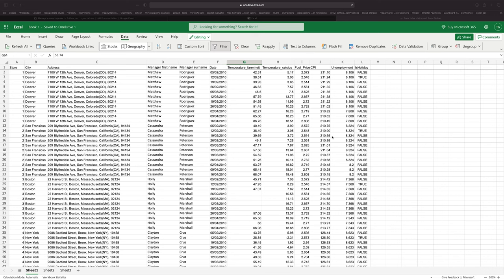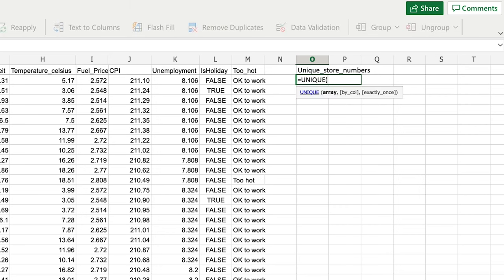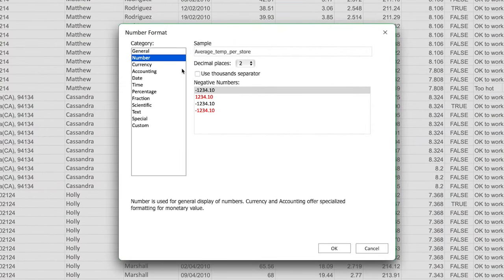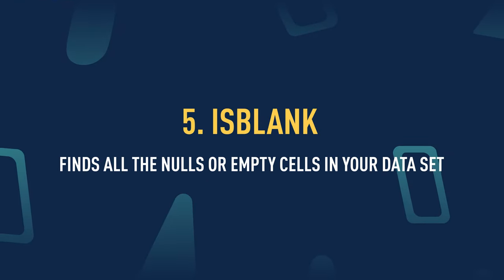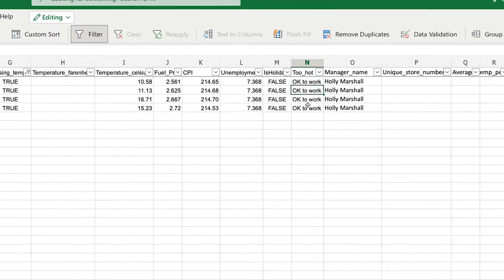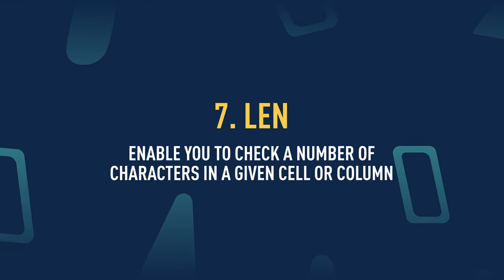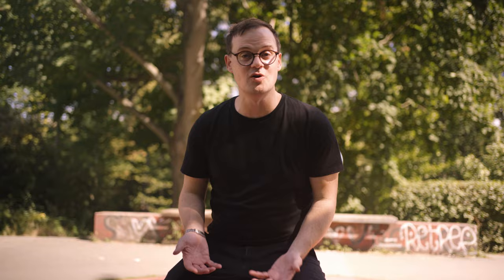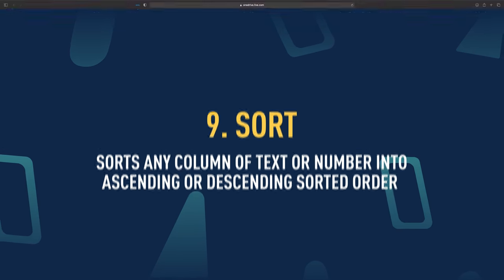The 10 Most Important Excel Formulas and functions - Made Easy! (2024)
Looking to start analyzing your first dataset in Microsoft Excel? We’ve prepared the top 10 Excel formulas and functions you will need in your career as a data analyst! With them, you'll be able to do many of the essential data analysis tasks such as data cleaning, grouping, and sorting—laying the essential base for your career!

Tom Gadsby, our own senior data scientist, will guide you through the selection, explain why each function is so important, and show them in use on a real dataset!

Already using Excel? Comment your favorite use cases down below!

Here are the functions we’ll cover:

(00:00) An introduction to essential Excel functions
(00:24) The Dataset
(00:52) Creating an "IF" Function in Excel
(02:27) What is a "UNIQUE" Function?
(03:38) How to create an "AVERAGEIF" statement
(06:25) An introduction to the "CONCATENATE" Function
(08:29) An explanation of the "ISBLANK" Function
(12:28) Get started with "LEFT / MID / RIGHT" Functions
(13:36) An introduction to the "LEN" Function
(14:29) How to use the "VLOOKUP" Function
(16:39) How to use the "SORT" Function
(17:37) What is the "FILTER" Function
(18:57) Outro

Here's the link the data came from originally, some changes have been made to the original dataset to fit this video better

Looking to start a career in data analytics? Check CareerFoundry’s free data analytics short course:

Top 10 Excel Functions Every Data Analyst Needs in 2022!